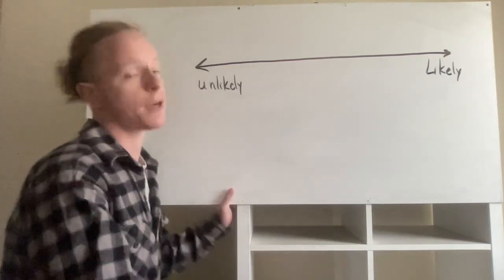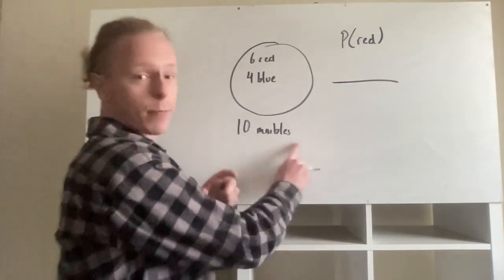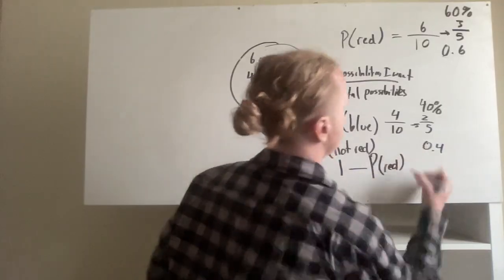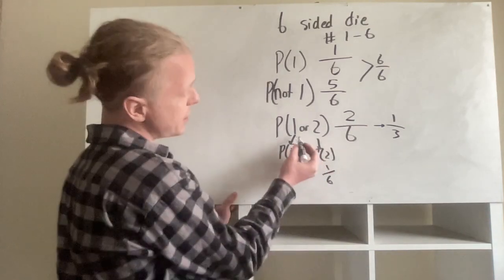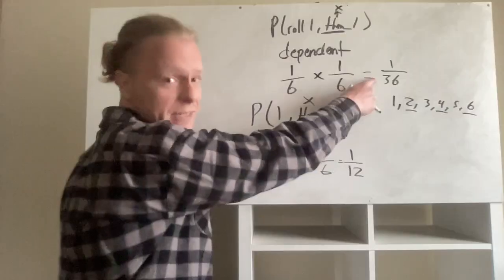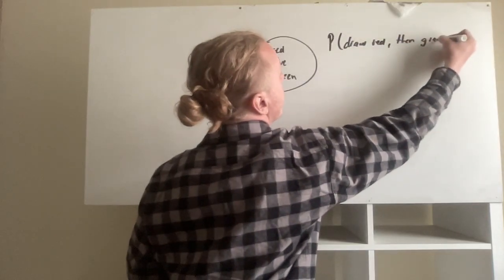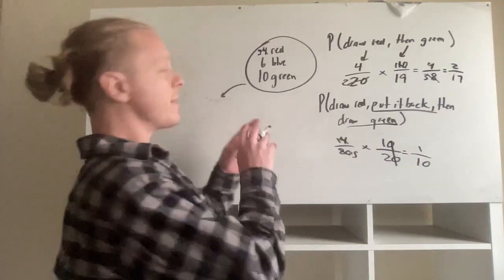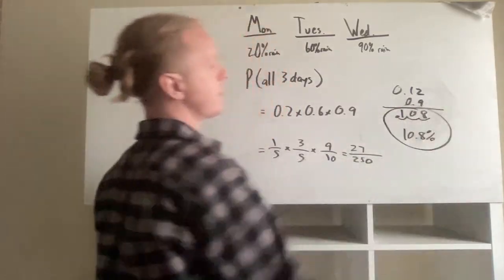21: Basic Probability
In this video we discuss probability